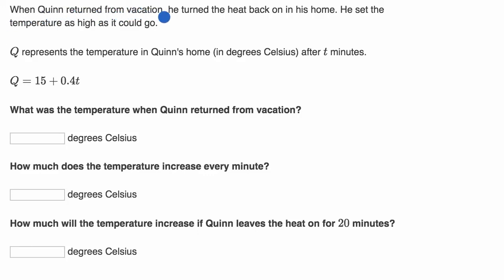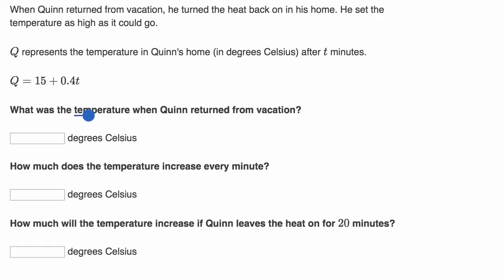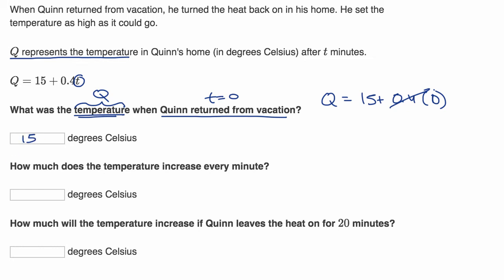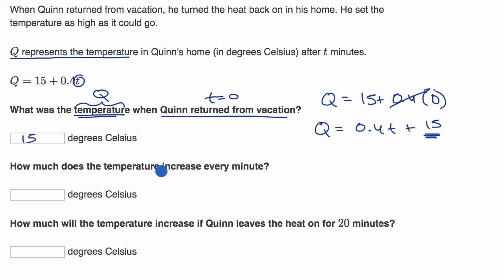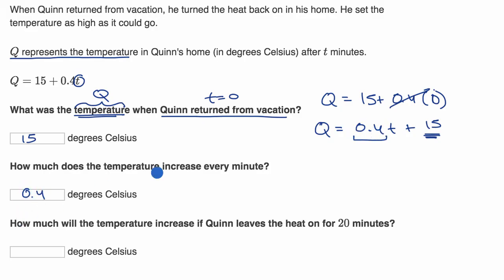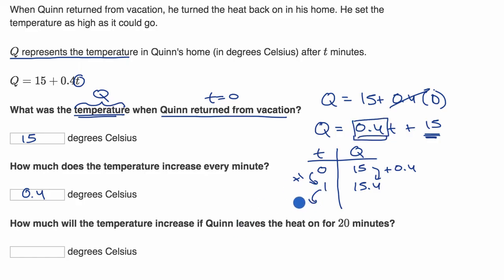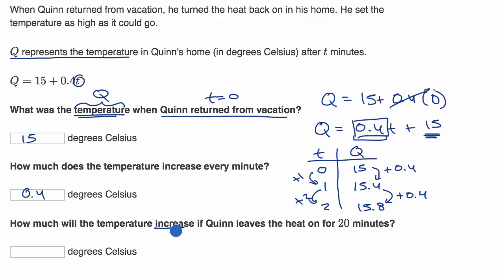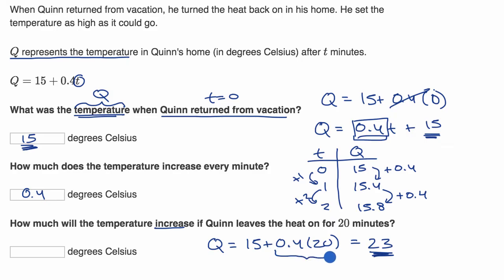Linear equation word problems